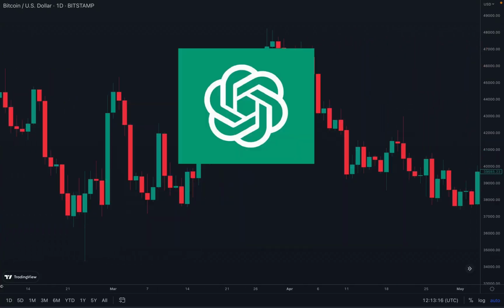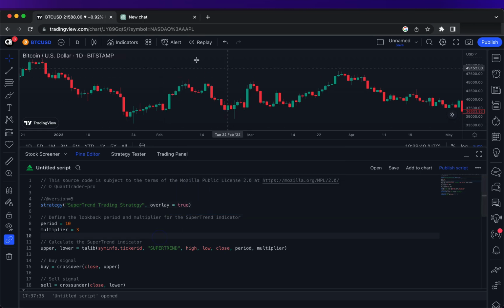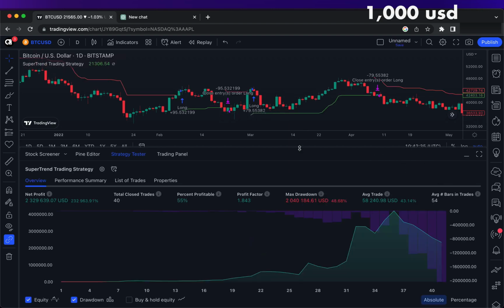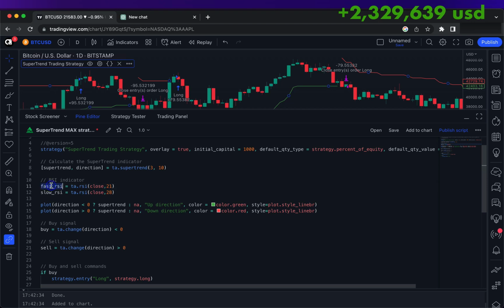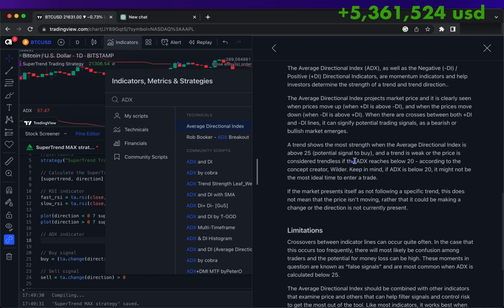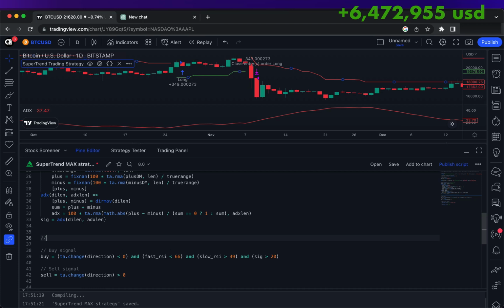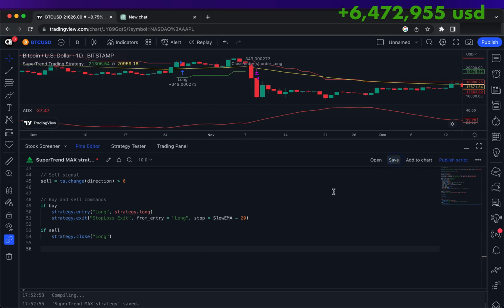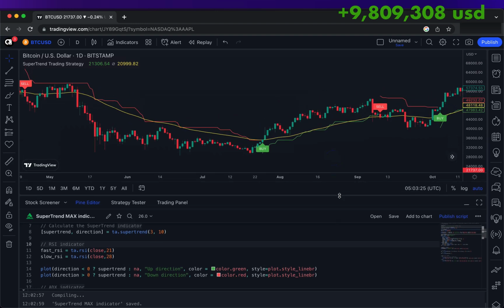ChatGPT 10 Million Trading Strategy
In this vide I am creating Chat GPT Trading strategy for the Bitcoin with the main target to achieve the highest profitability in the backtesting and I managed to achieve 10,000,000 USD.